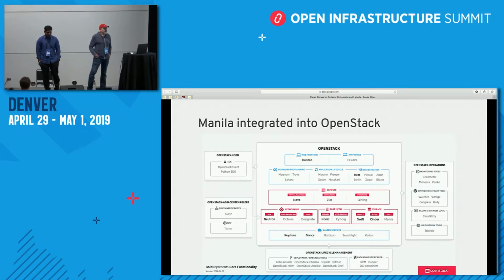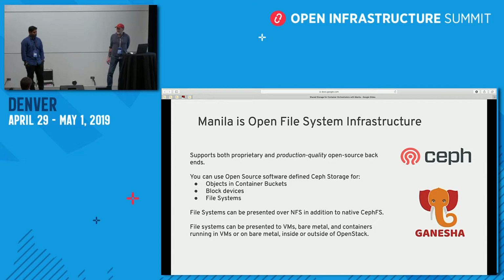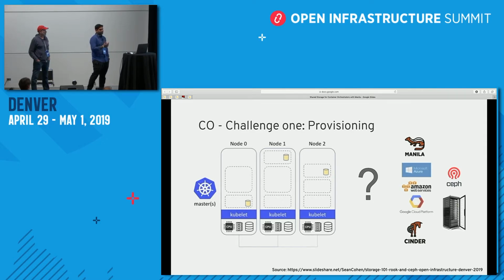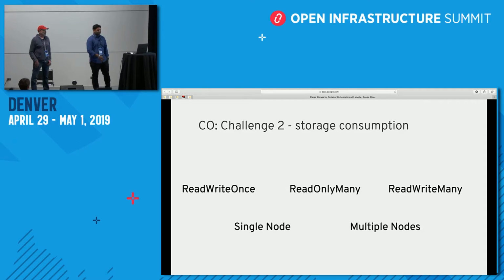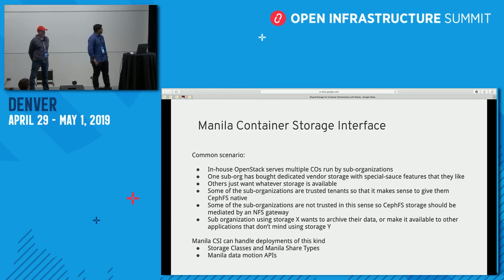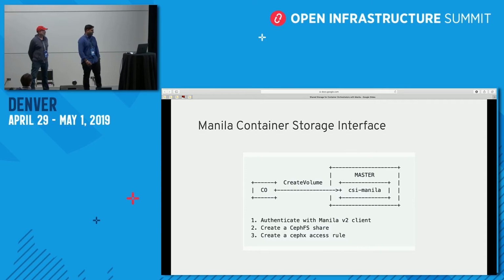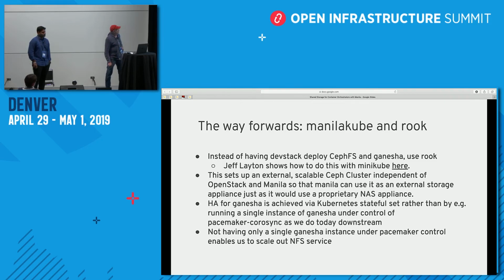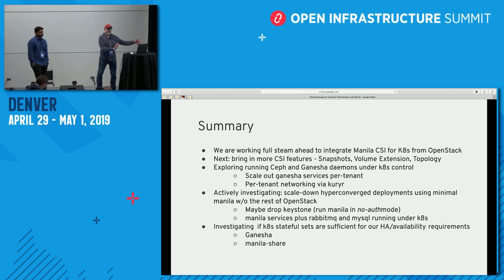Shared Storage for Container Orchestrators with Manila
Manila is loosely coupled with other OpenStack components and serves storage over a network rather than via a hypervisor. This positions it well to provide RWX (read-write-many) storage for kubernetes, cloud foundry, mesos and other Container Orchestrators (COs). The Container Storage Interface (CSI) is a standard for storage to plug in to the various COs. A manila CSI plugin will connect the range of storage back ends developed for Manila in OpenStack with the COs and can do so with or without